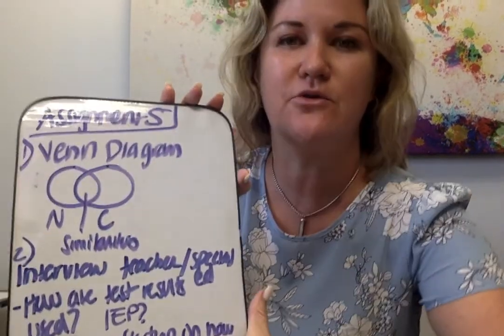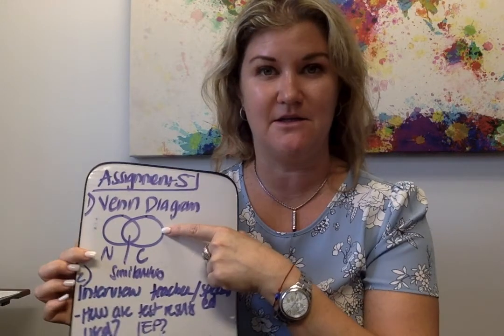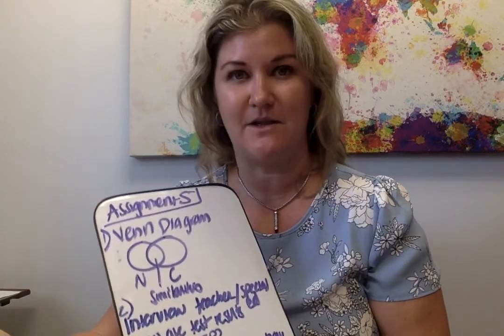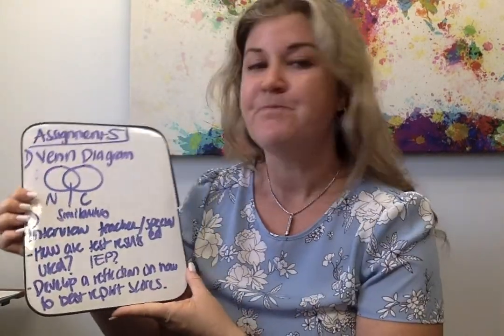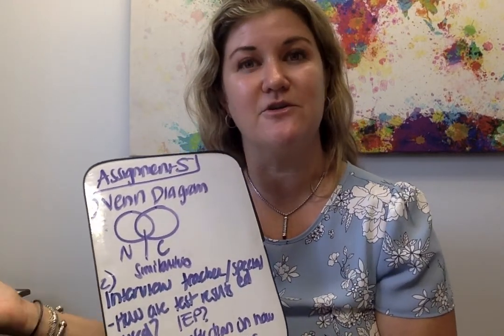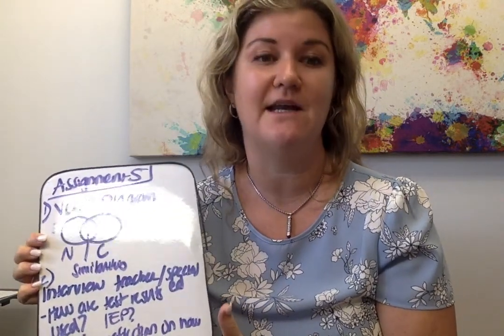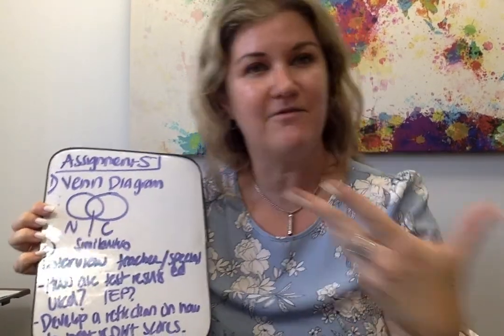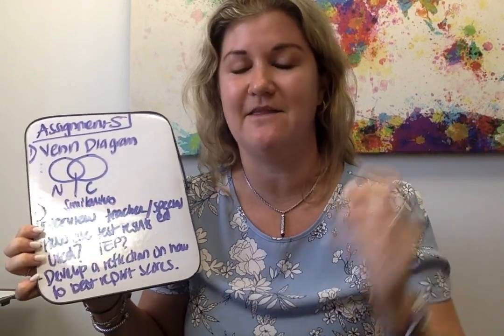EDP4275 assignment 5